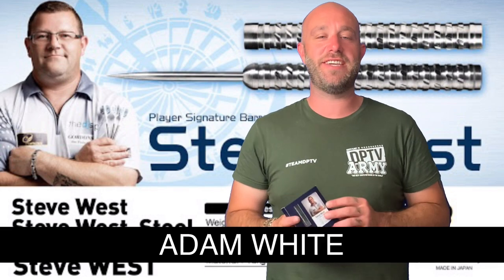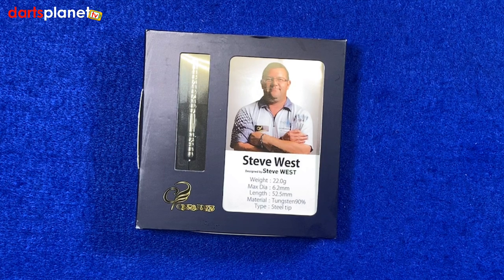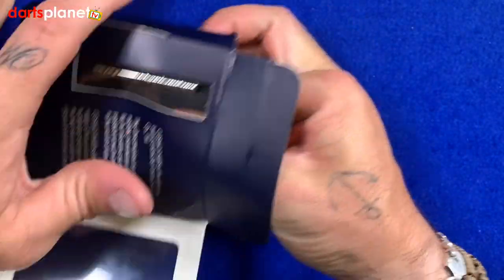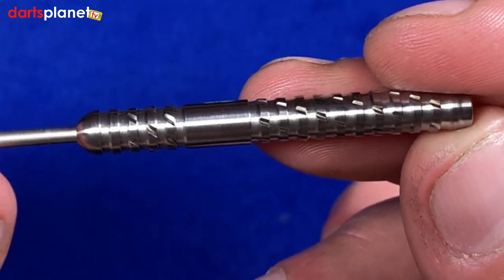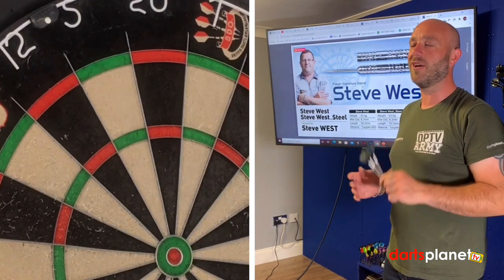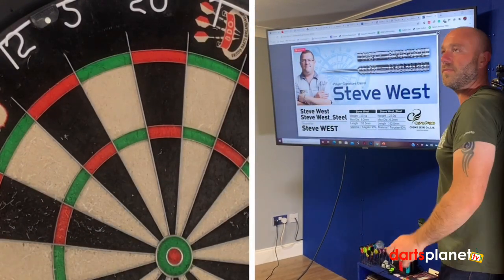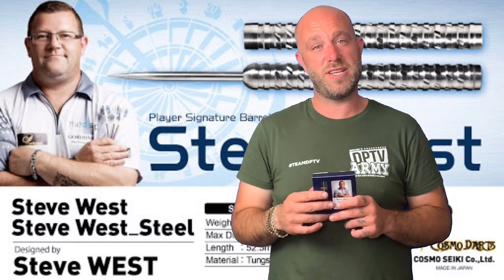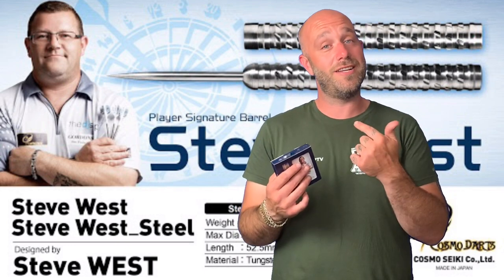STEVE WEST COSMO DARTS REVIEW WITH ADAM WHITE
Adam White gives his honest review of the Steve West Cosmo darts. How do you think he got on with them?

Darts Description..

Cosmo Darts Pro Series Steel Tip Tungsten Darts - Steve West. Features: 90 Percent Tungsten Barrels.